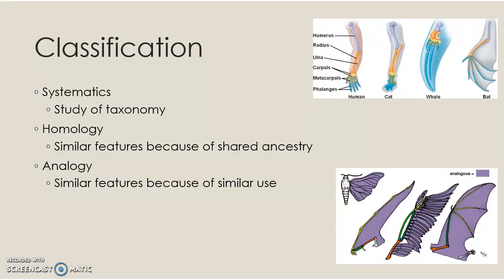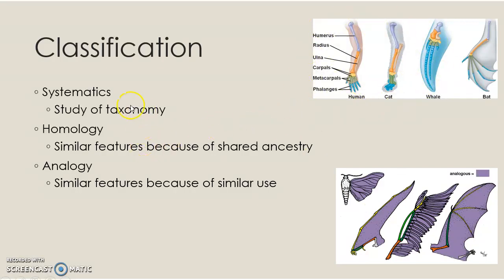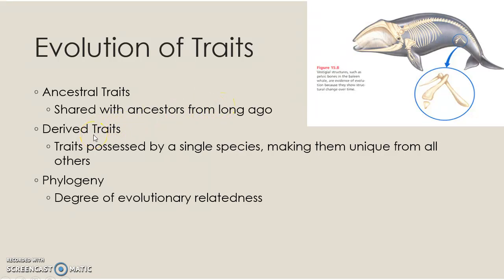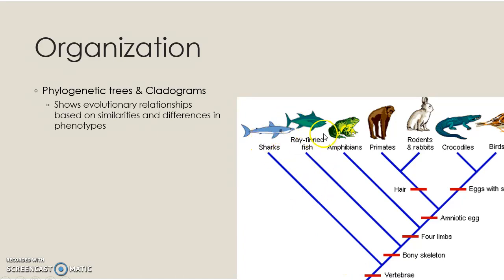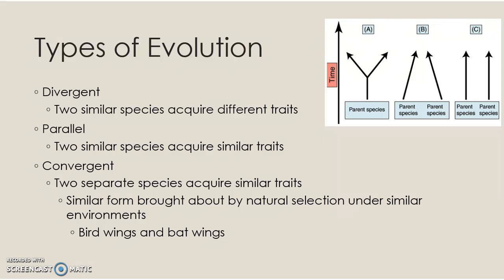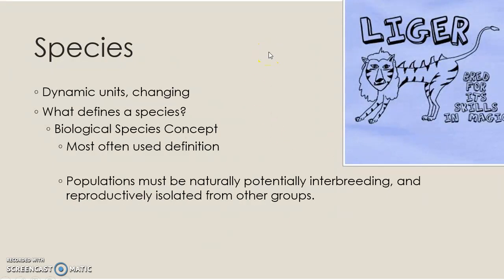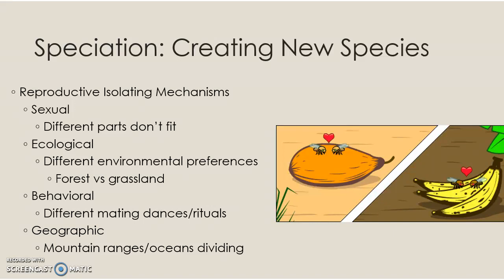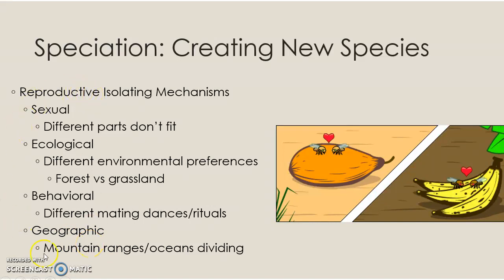ClassSept29 Segment2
Monkeys Apes and Man Sept 29 Installment 2